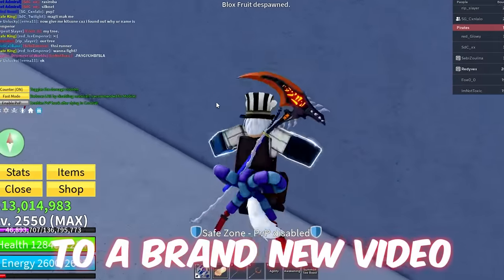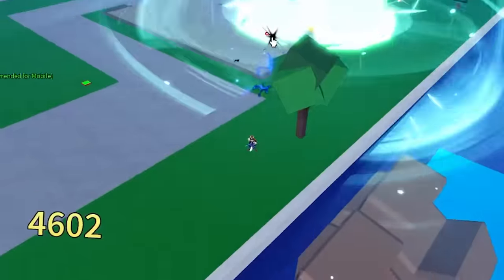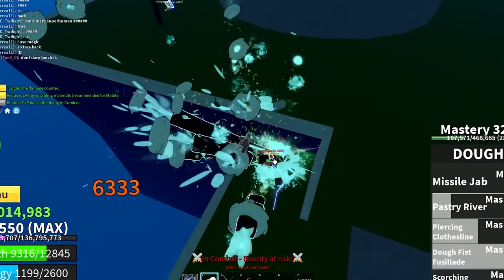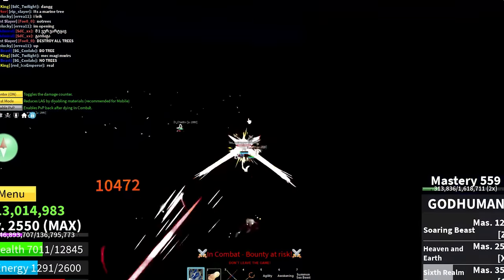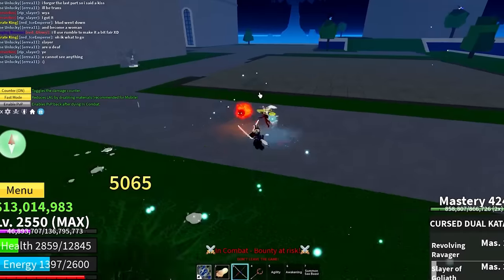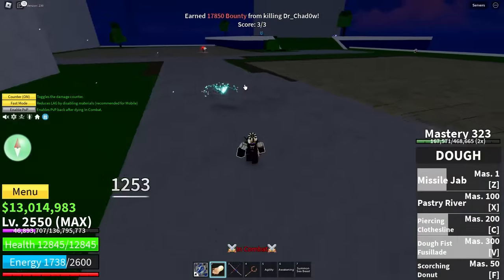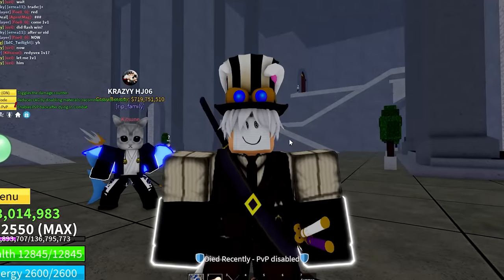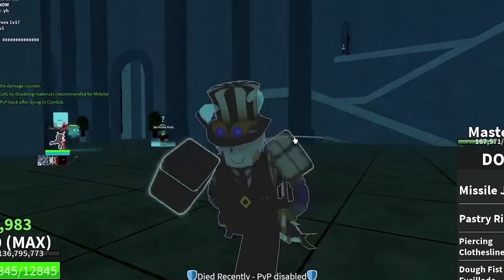Kitsune Ribbon = FRUIT and SWORD Main.. (It's OP)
no chance its too op

new videos coming soon. :D